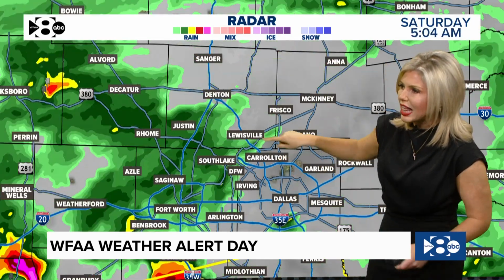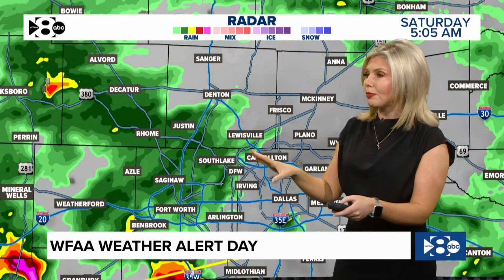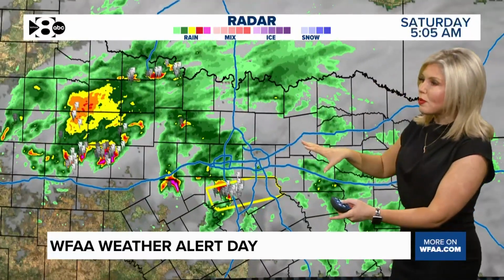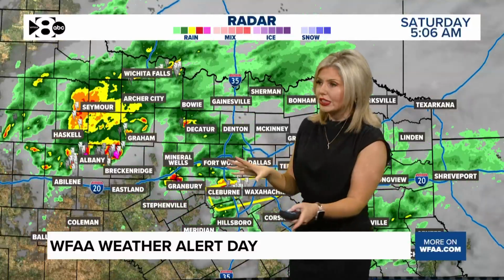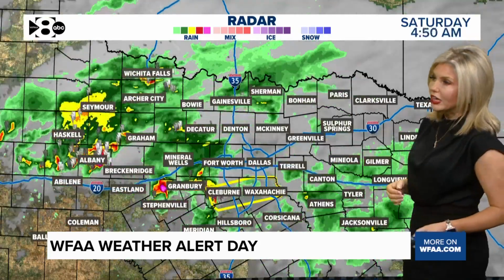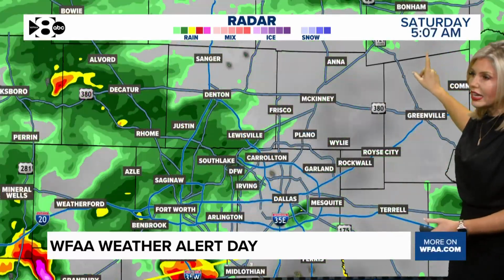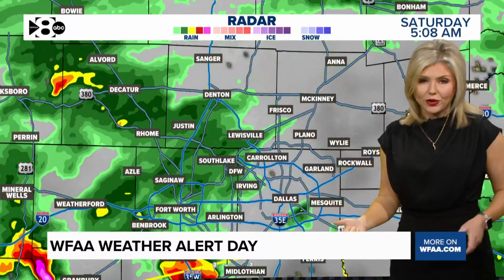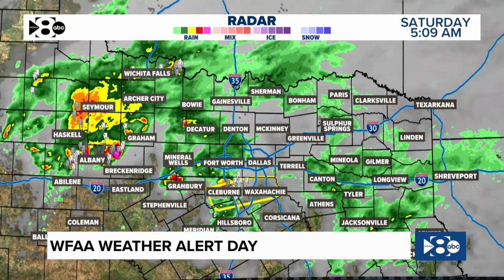DFW Weather: Severe storms move into DFW, bringing a chance of large hail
WFAA issued a Weather Alert Day until 1 p.m.